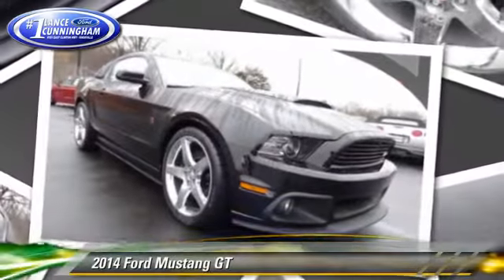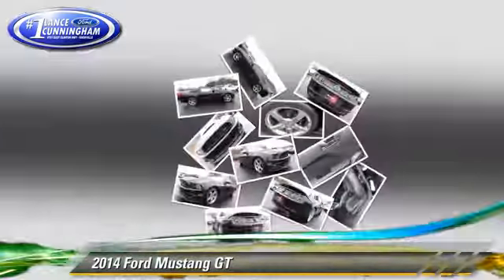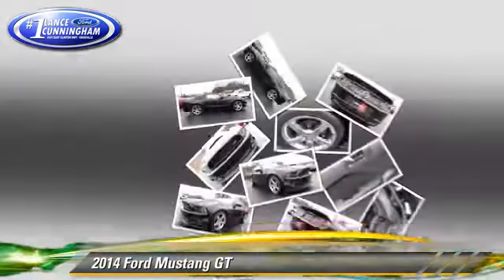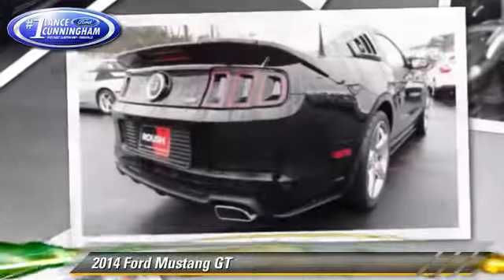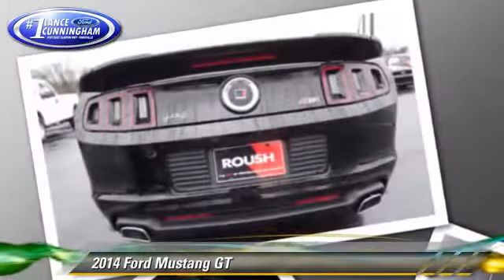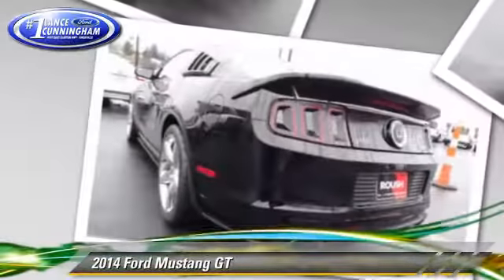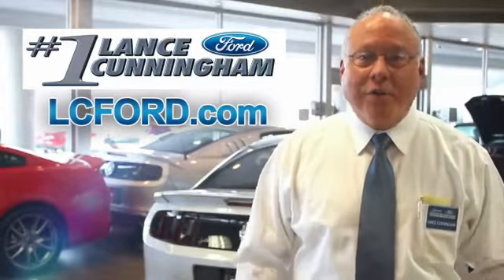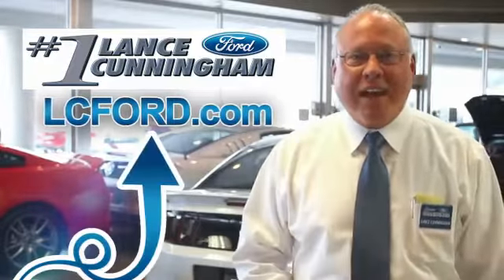Lance Cunningham Ford, Knoxville TN 37912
[DFIN:3:2867939:I:1976:9815DD16:11d619ba93d0e540b2b1dc09434537b6]